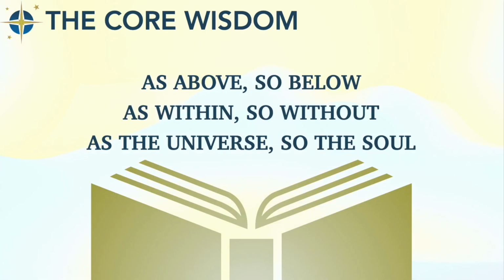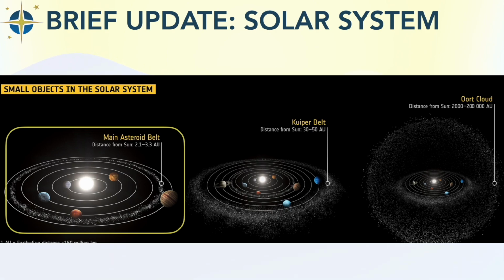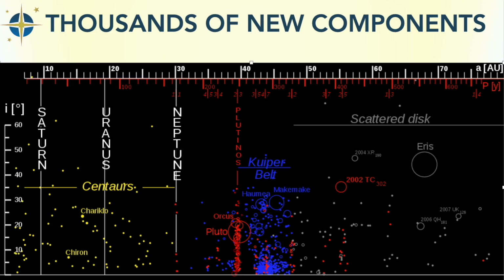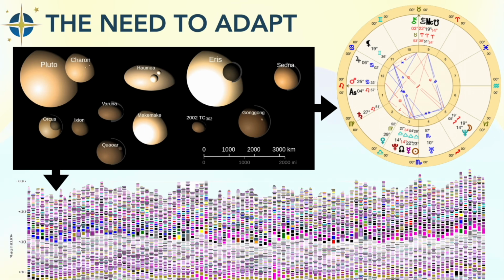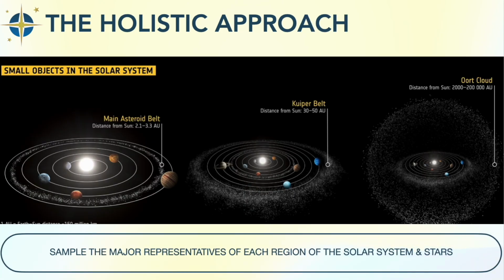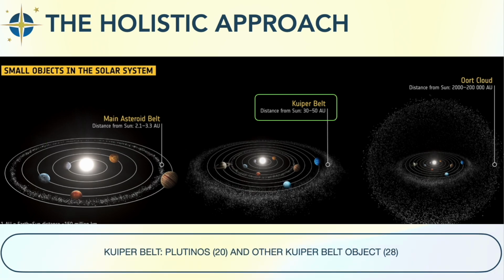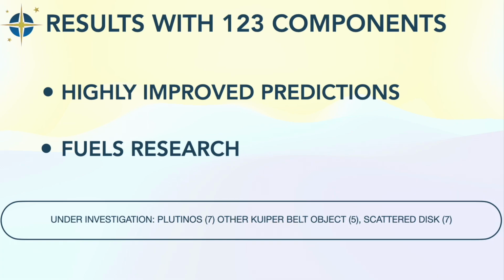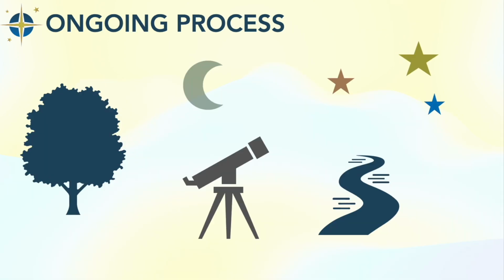Selecting Astrological Components for Relocation Astrology: A Holistic Approach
Recent discoveries in our solar system underscore the holistic nature of humans, prompting astrologers to reconsider their approach to astrology and challenge them to integrate data science into their methodology.

In this video, we advocate for the integration of key celestial representatives from all major areas of the solar system to better capture the holistic nature of human beings. We also explore how data science can be applied to process vast amounts of data, extract meaningful insights, and provide a more accurate, tailored analysis of potential relocation options, as demonstrated by the Canopus relocation astrology software.